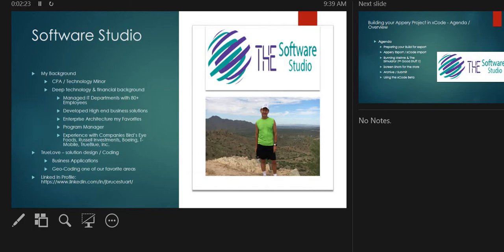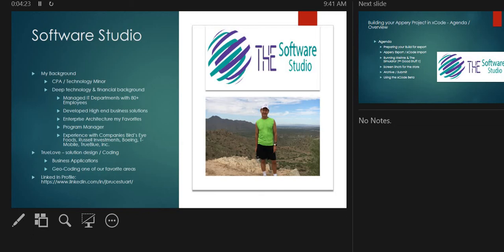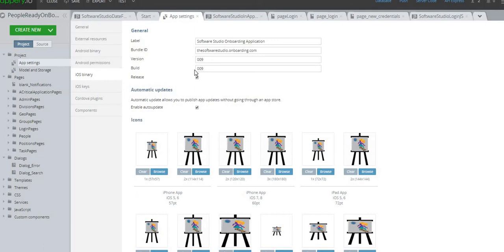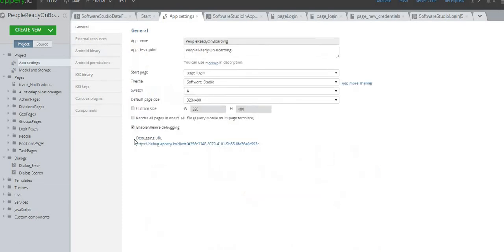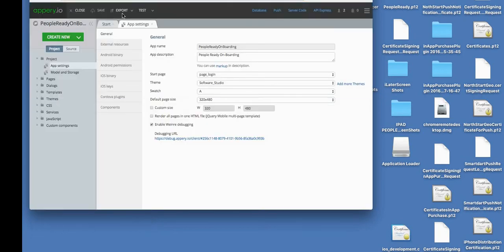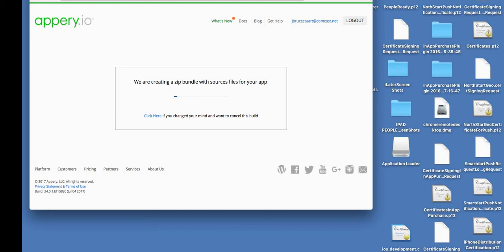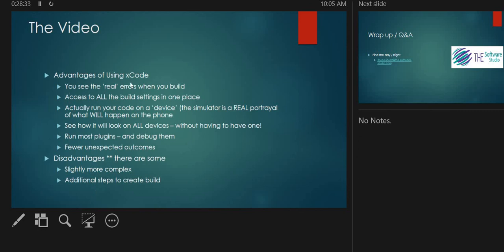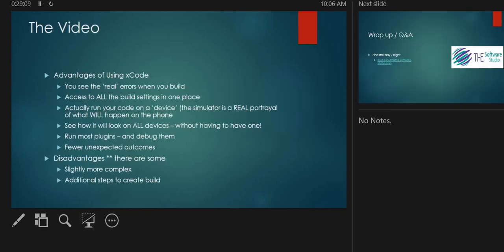Appery and xCode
Using xCode with your Appery Project to debug and deploy.

Using xCode in conjunction with your Appery project has a number of advantages as discussed in this brief video.